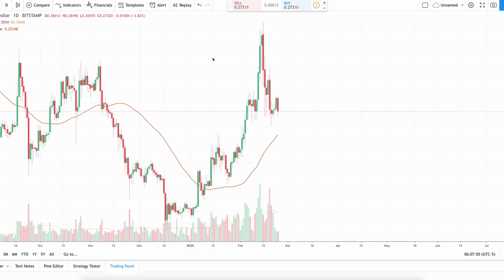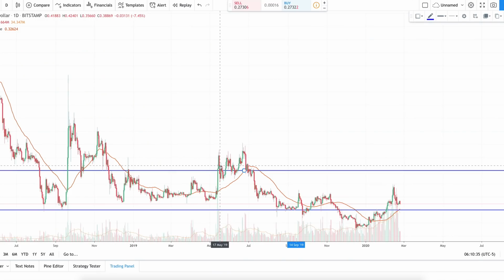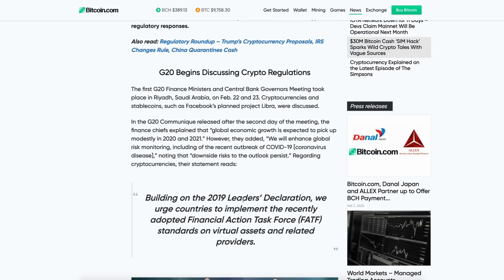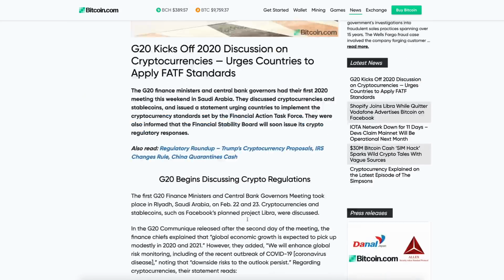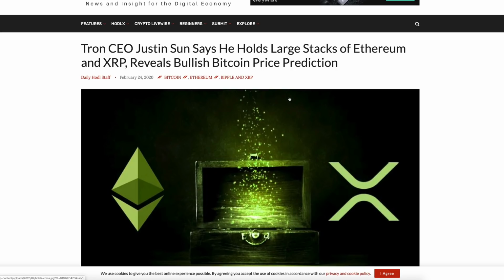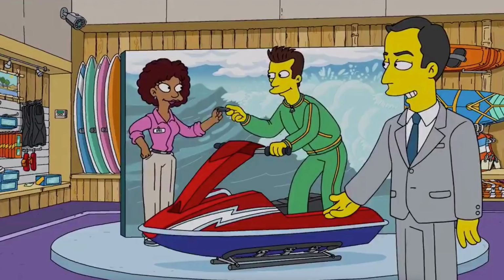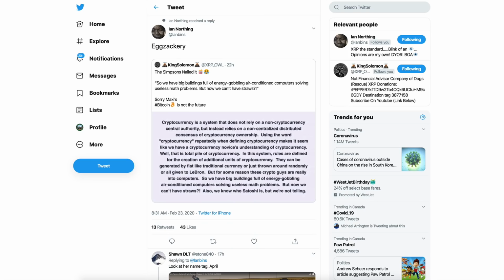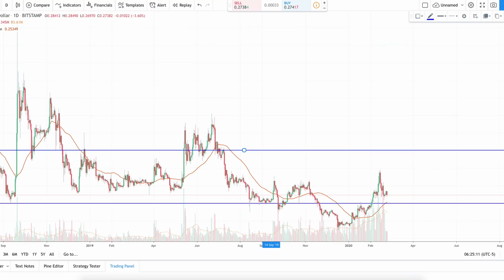Ripple XRP: Are The Simpsons The REAL Riddlers & Justin Sun Holds XRP As An Investment?!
1BjPLyNgSyuxF19UrFCKVKbsBKuJmHWRUN

G20 Kicks Off 2020 Discussion on Cryptocurrencies — Urges Countries to Apply FATF Standards

Tron CEO Justin Sun Says He Holds Large Stacks of Ethereum and XRP, Reveals Bullish Bitcoin Price Prediction